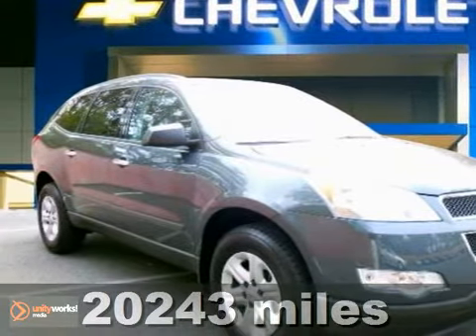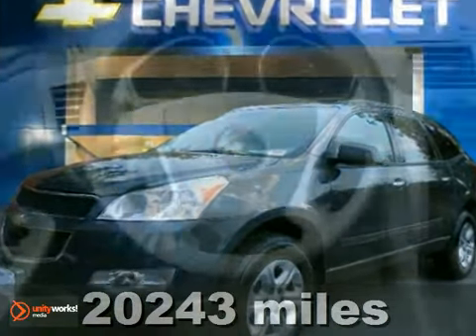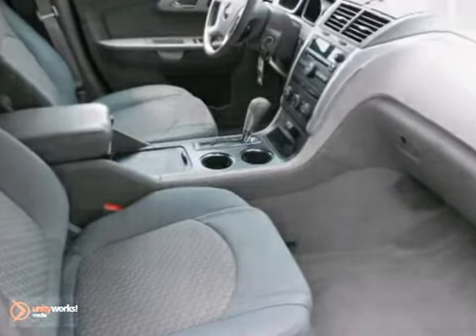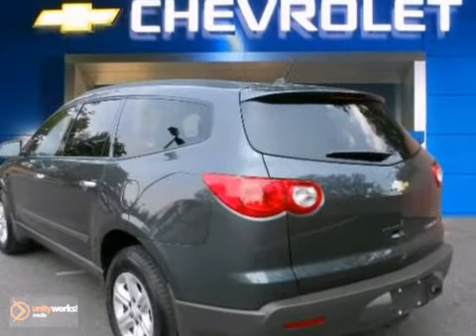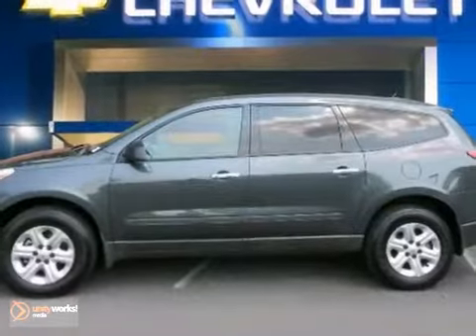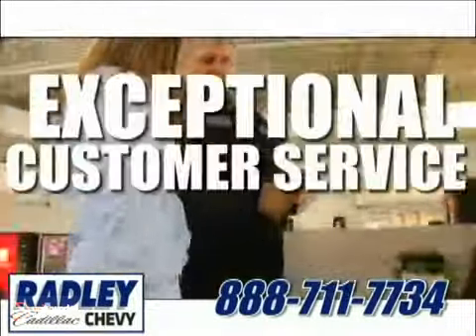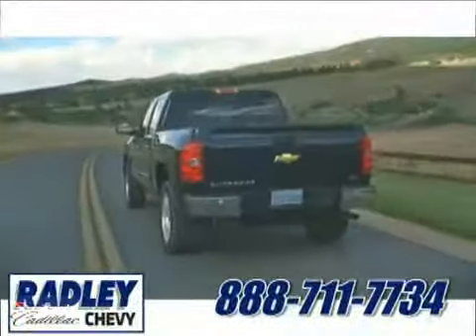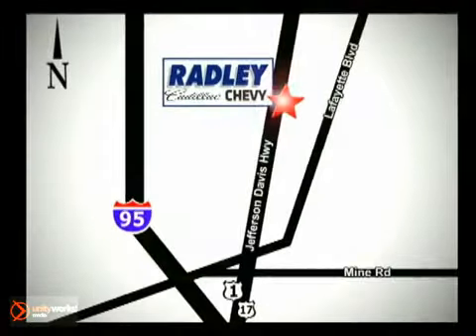2011 Chevrolet Traverse C40433AT in Price Quote VA - SOLD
SOLD - If you are looking for real value on a great used car, Radley Chevrolet invites you to call and make an appointment to view this 2011 Chevrolet Traverse, stock# C40433AT. We are conveniently located near Washington DC Fredericksburg, VA and known for our great selection, reliability and quality. Call to take a look at this 2011 Chevrolet Traverse today.

Radley Chevrolet
3670 Jefferson David Hwy
Washington DC Fredericksburg VA, 22408